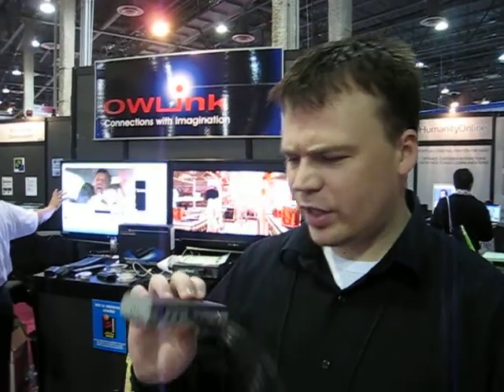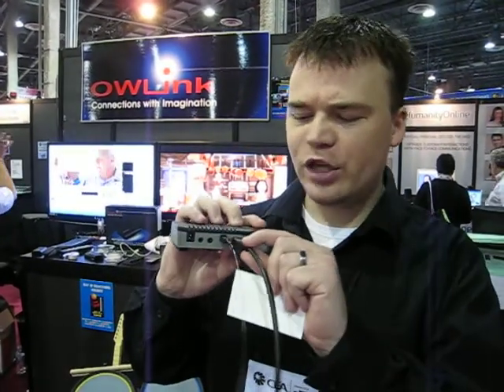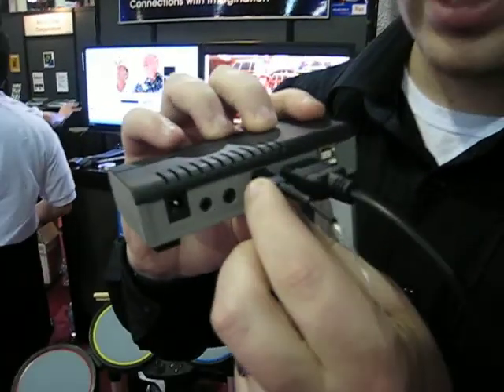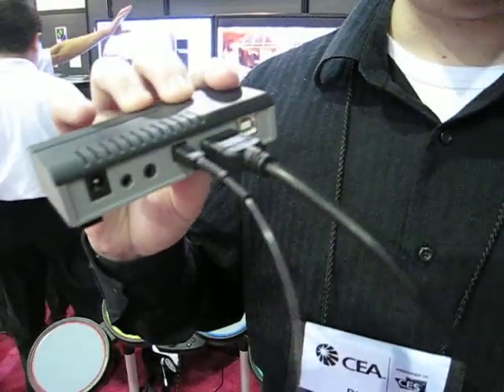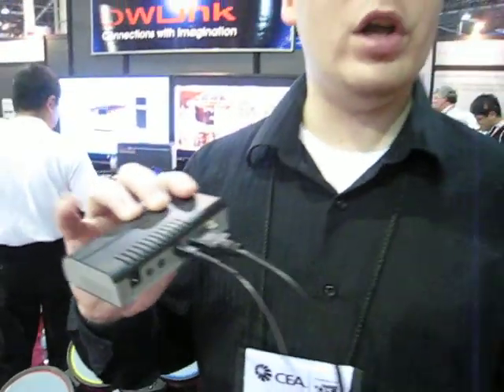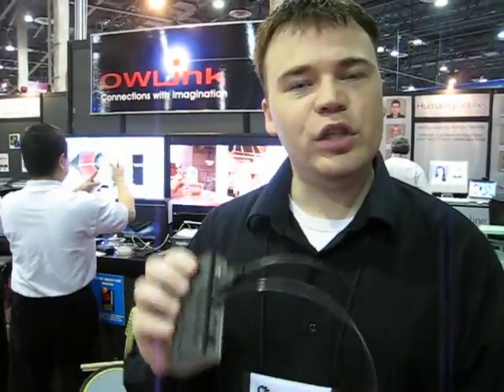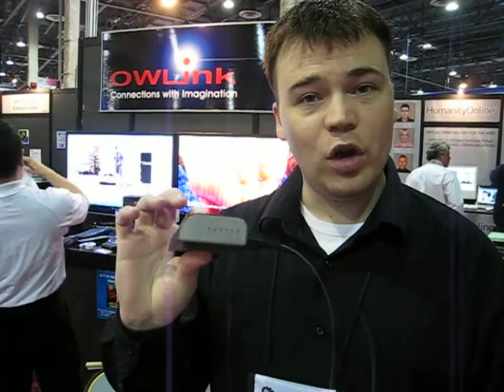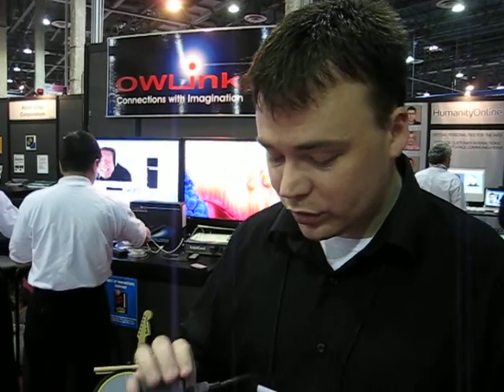OWLink - Digital Light Link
The Digital Light link transmits uncompressed HD video, audio, and control signals simultaneiously through a fiber optic cable up to 1000 ft, making video distribution throughout your home or office much easier than it would be with HDMI cables.